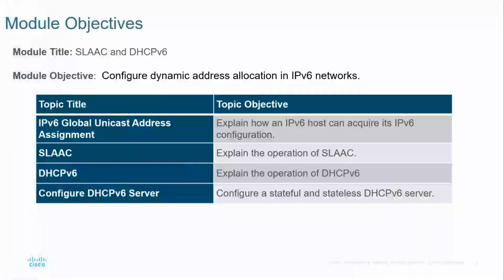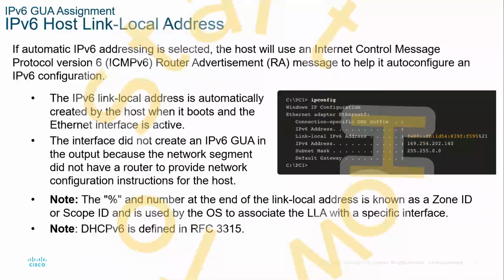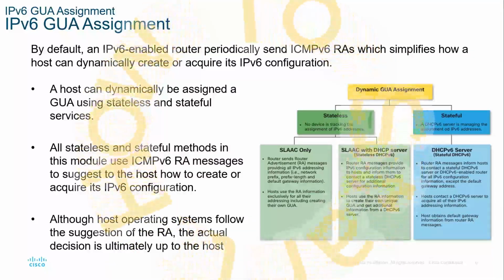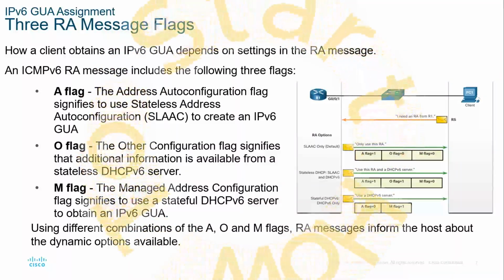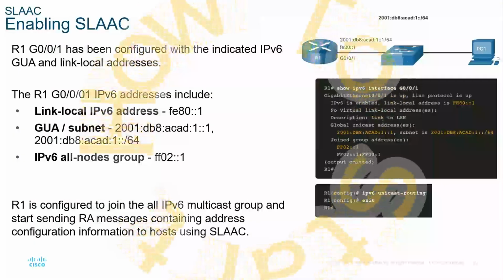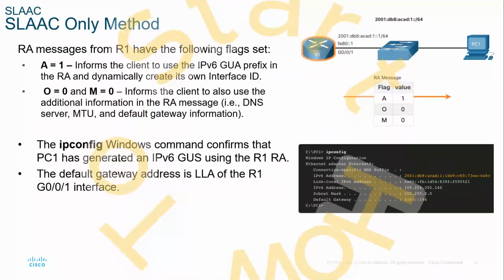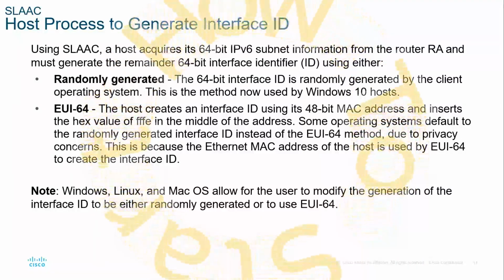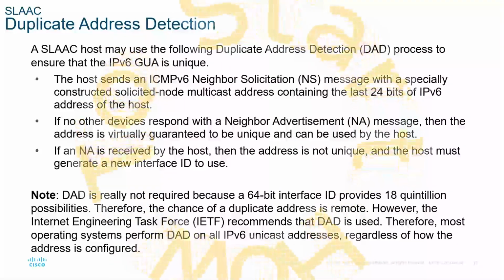[SRWE][M8] - SLAAC and DHCPv6 (1/2)